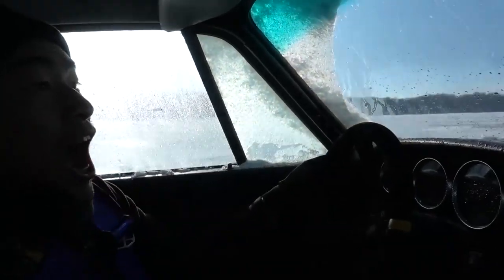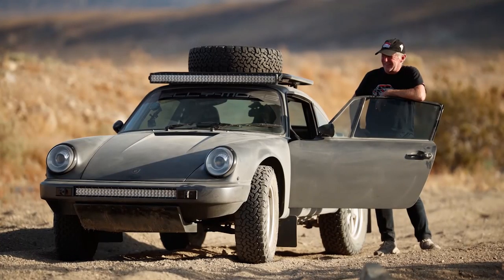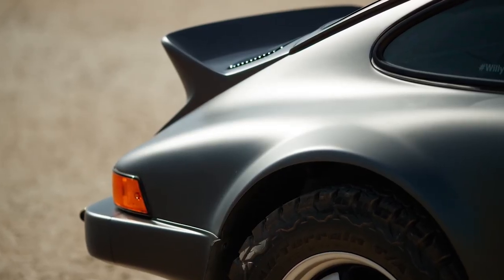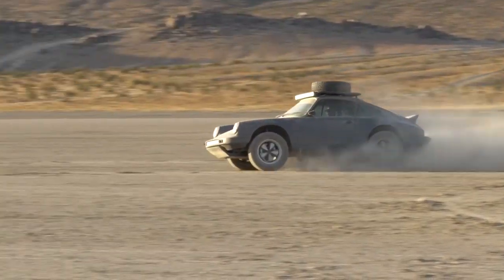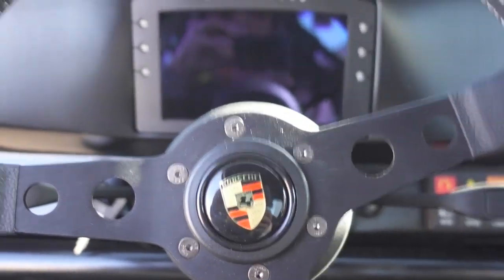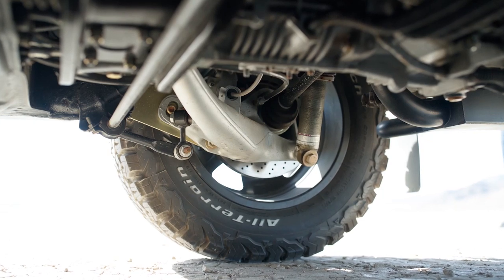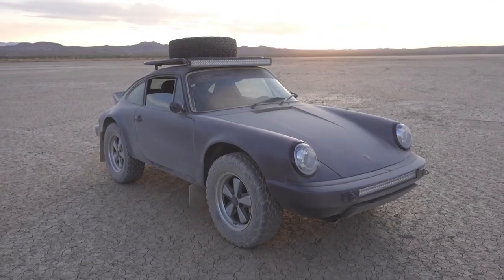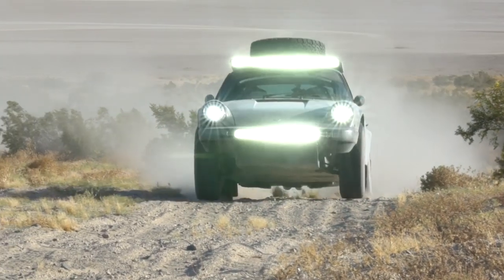Porsche Blasphemy Never Felt So Good: Kelly Moss Safari Spec 911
Our buddy Will Roegge had a 80s Porsche 911 at one point in time. Then he sold it... then our friends at Kelly Moss Road and Race picked it up. And turned it into this gorgeous 911 Safari spec build. Purists may cringe, but we think this thing is absolutely awesome. Especially from behind the wheel.